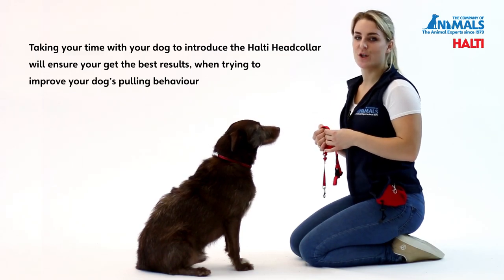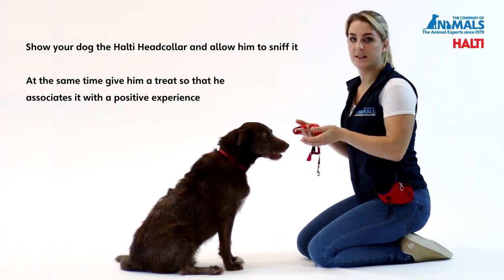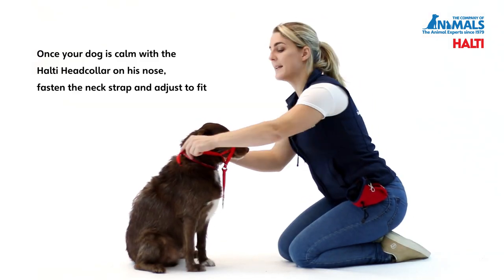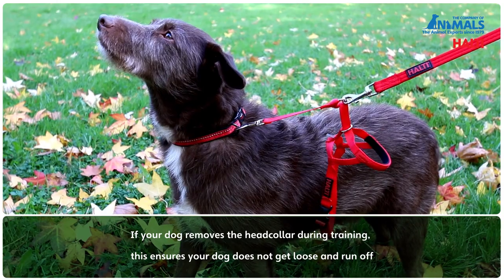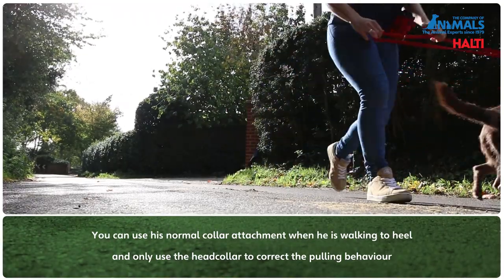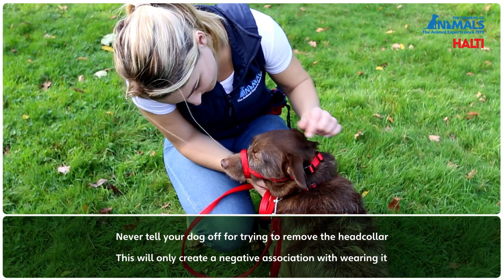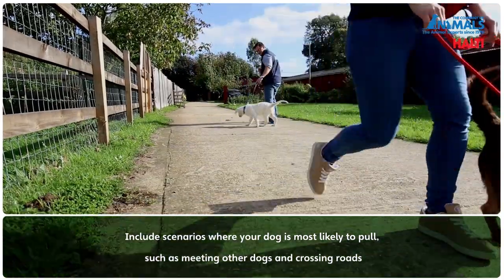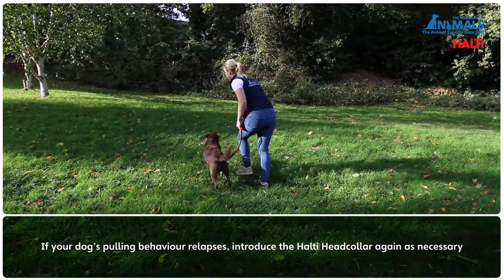Non Pull Training Your Dog with The HALTI Headcollar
Step by step guide on how to train your dog not to pull on the lead with the Halti Headcollar. Shows you how to introduce your dog to the Halti Headcollar successfully for the best results